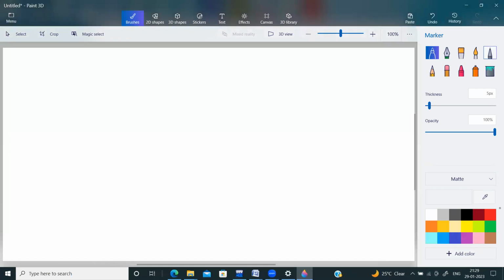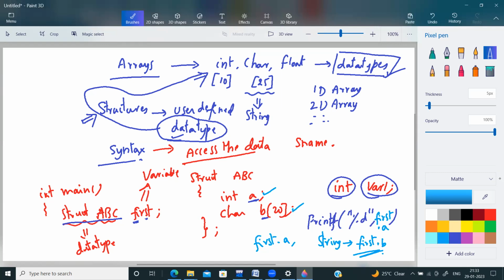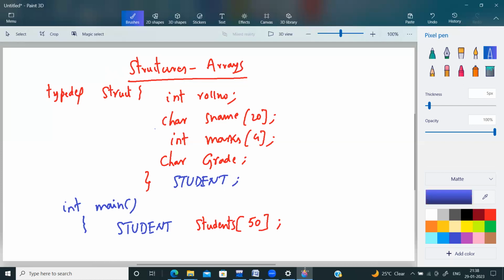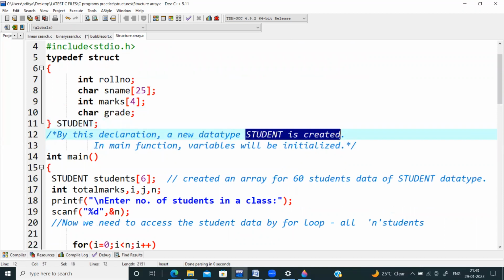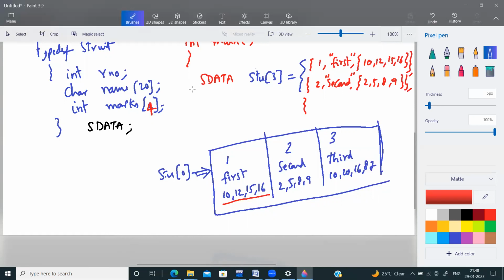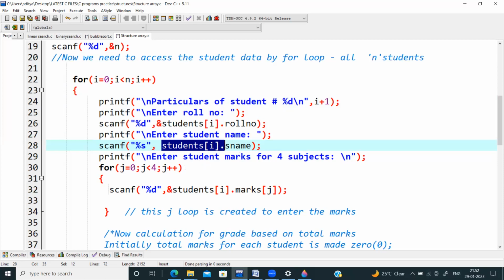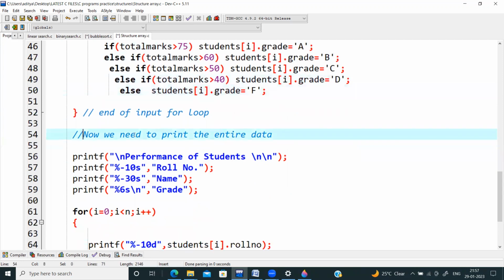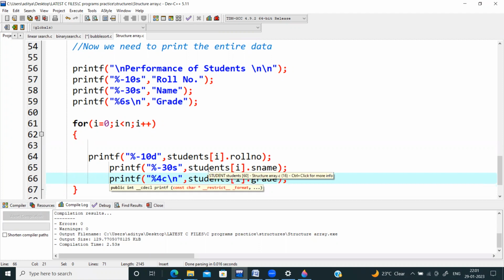structures arrays in C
C language- Structures-Arrays - Sample program using Students' data